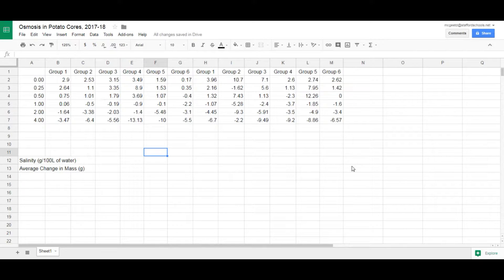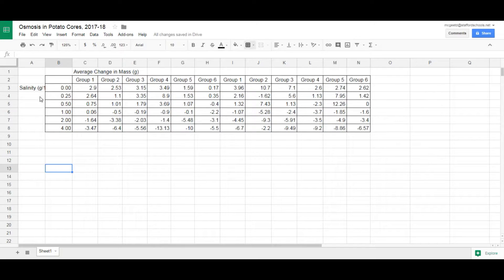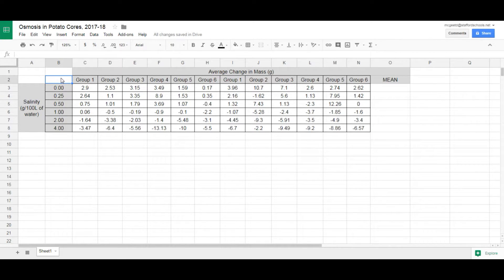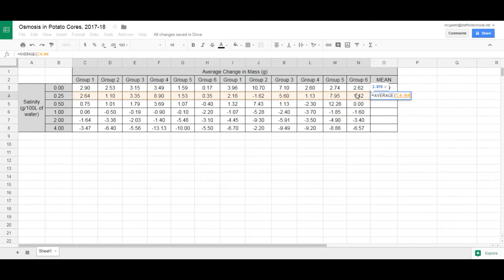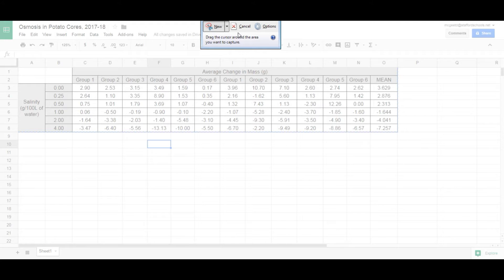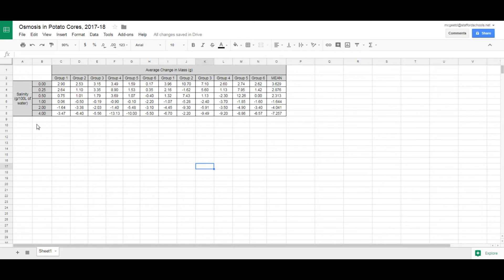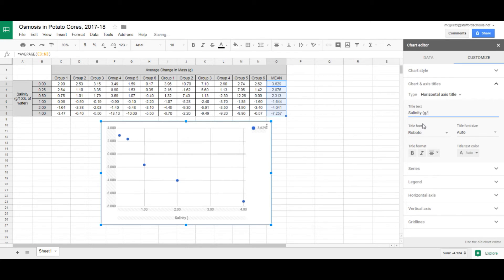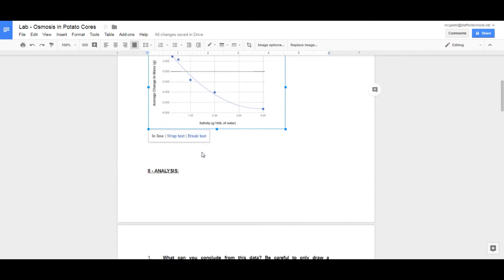Osmosis Lab Tutorial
Use this video to create a working table and graph from the data obtained during your osmosis lab.